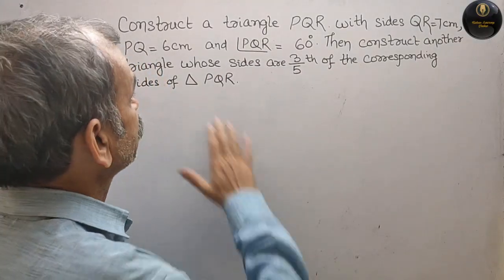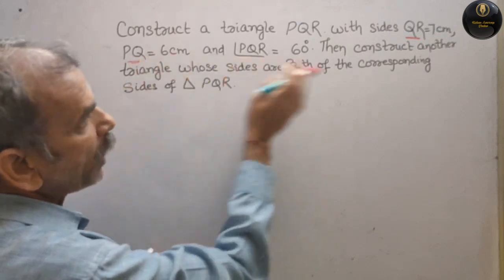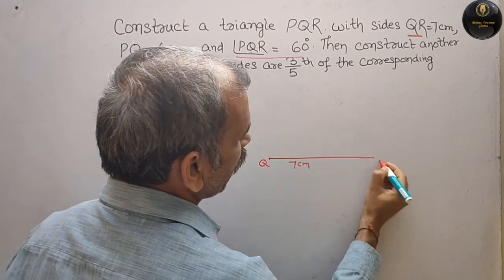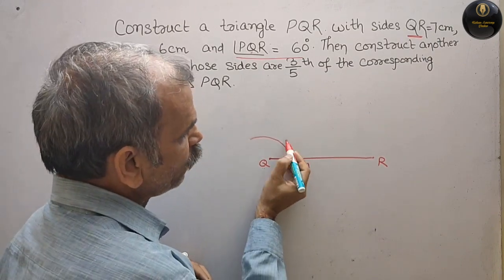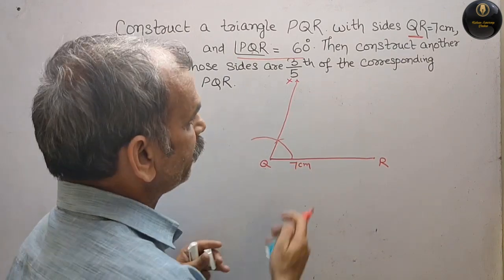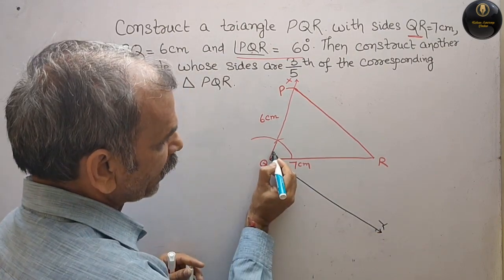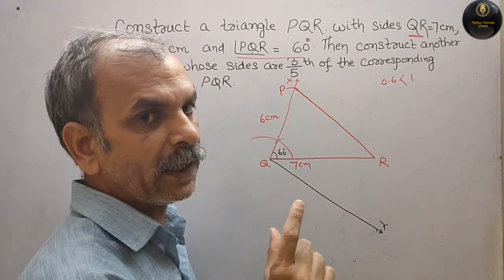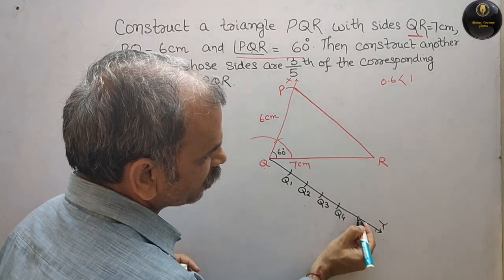Construct a triangle PQR with sides QR = 7 cm, PQ 6 cm and angle PQR= 60°. Then construct another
RD Sharma CBSE Class 10th chapter construction Ex 11.2 Q 14